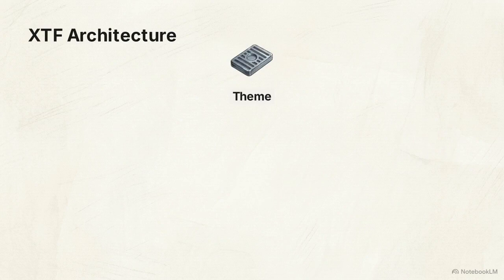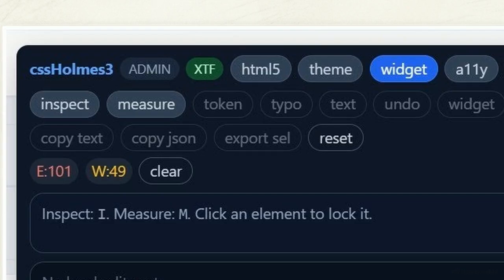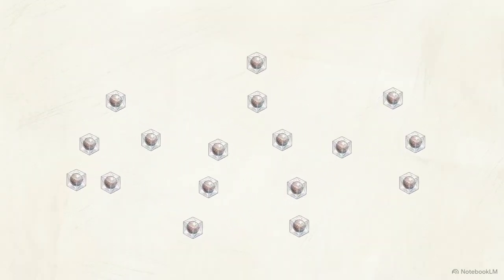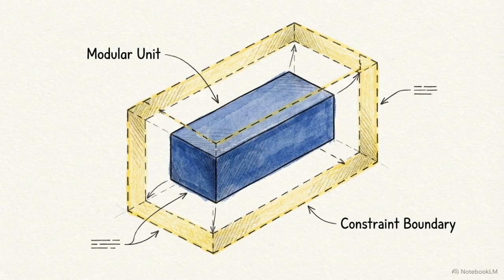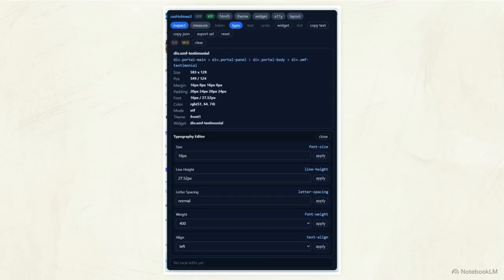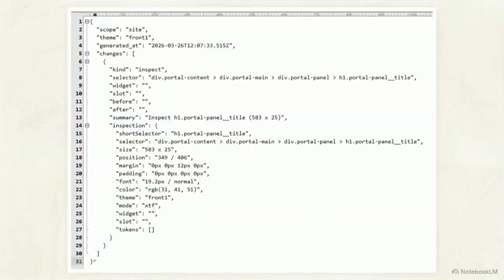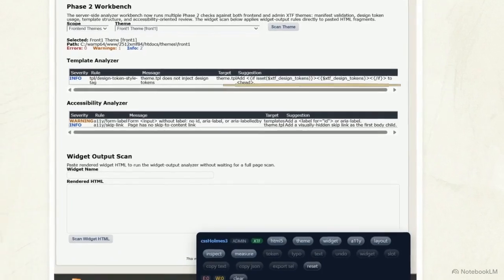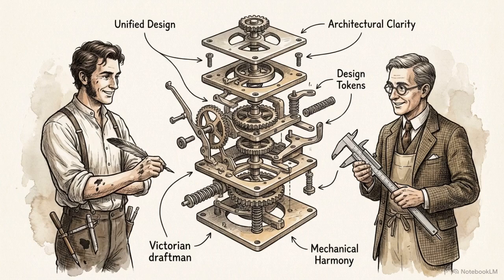Master cssHolmes for XOOPS Design Iteration